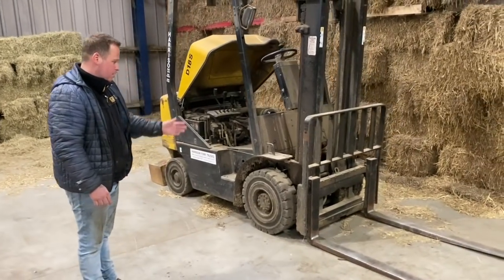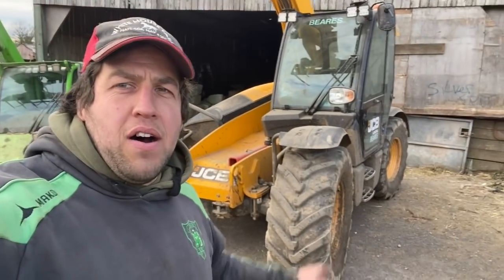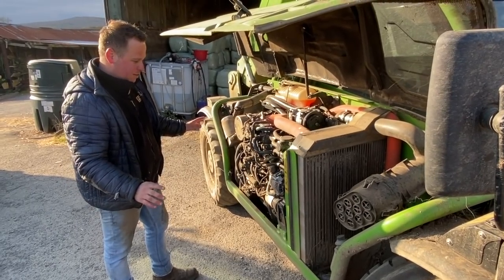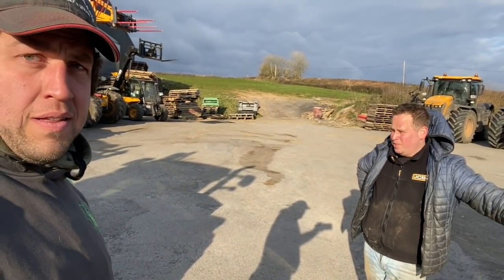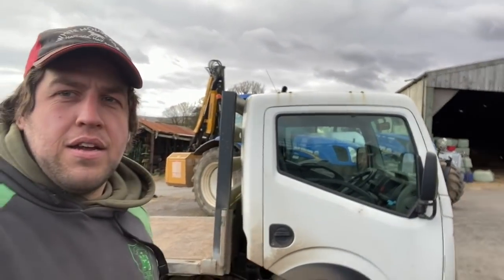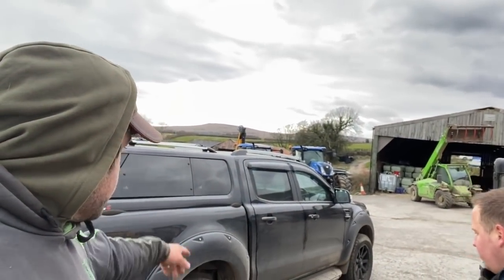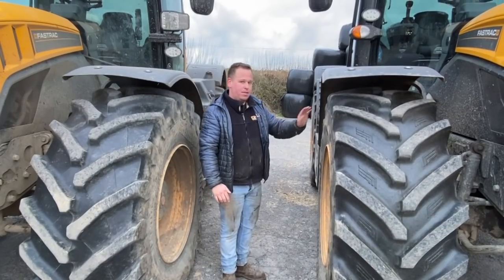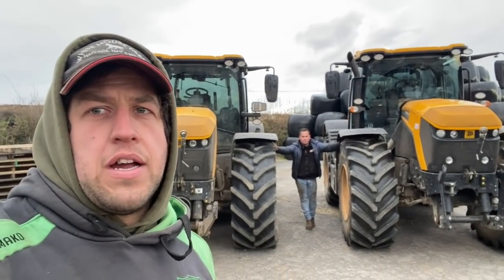Machinery tour, equipment tour part 1 the tractors and trucks. Episode 31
Right lock downers hope this helps burn some time of your day!
part 2 and 3 will be over the 2 sunday's.
hope you enjoy and stay healthy!!